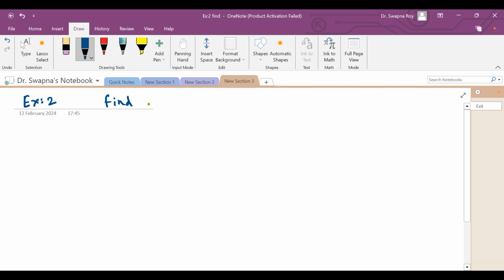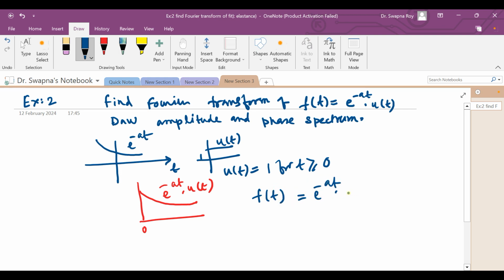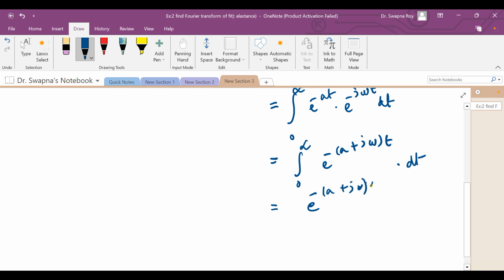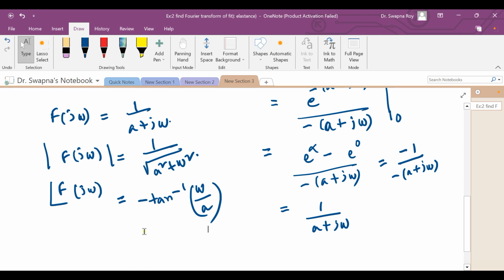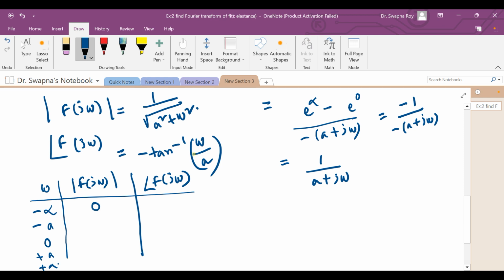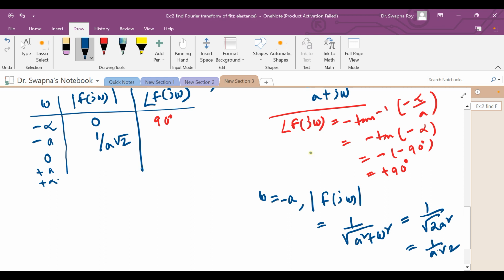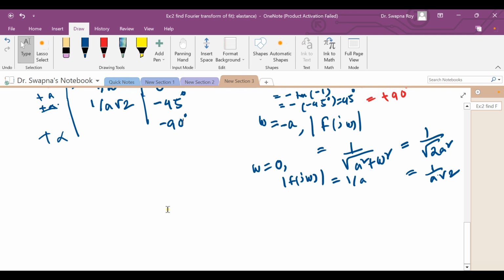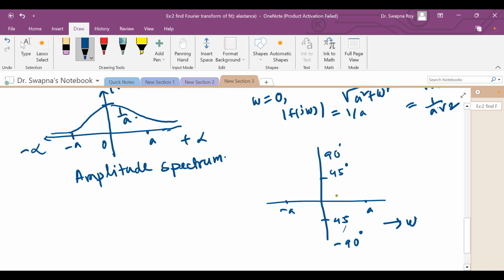Fourier Transform example 2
NSEC, Electrical Engineering, Circuit Theory and Network, Fourier series, Fourier transform, Amplitude Spectrum, Phase spectrum